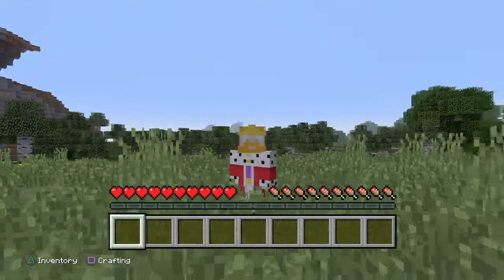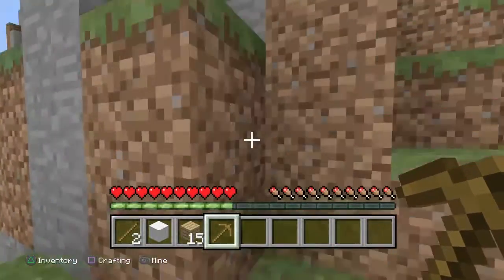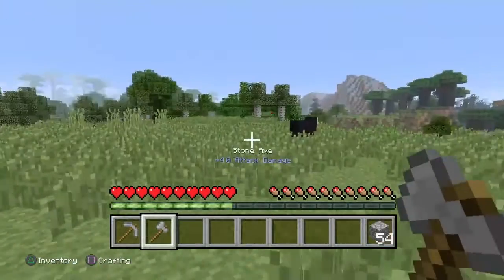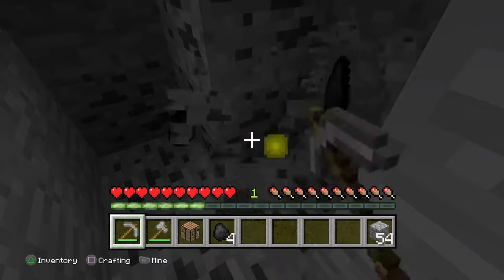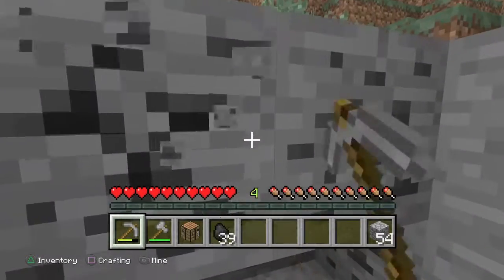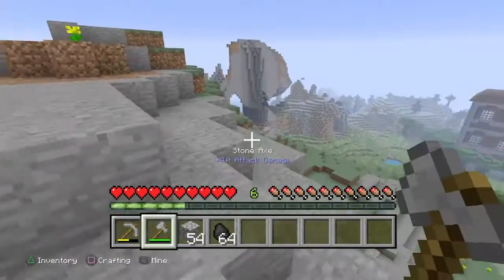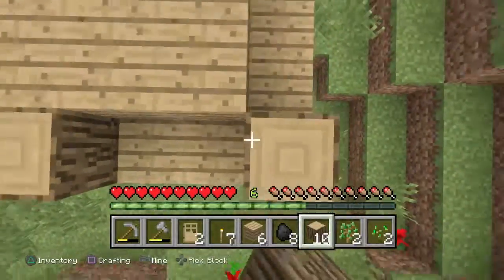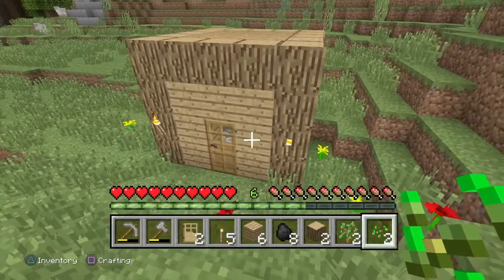Lets Play MINECRAFT #1